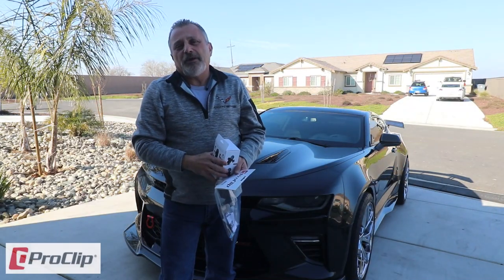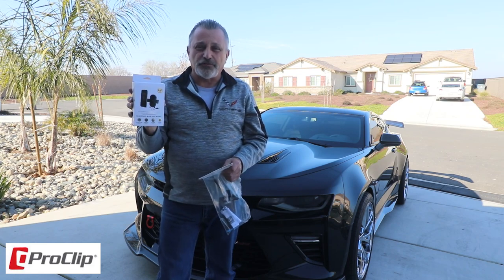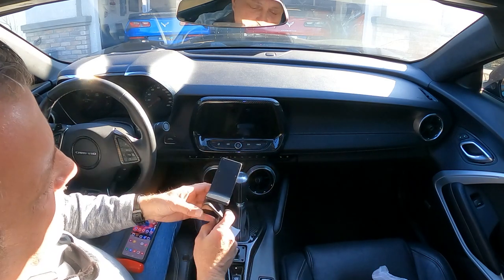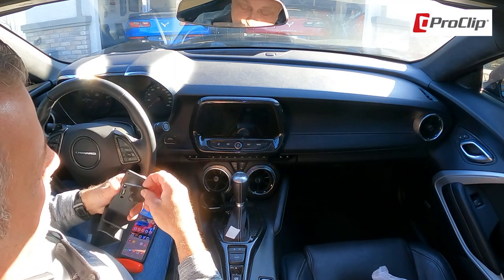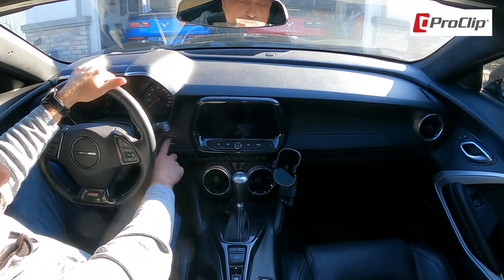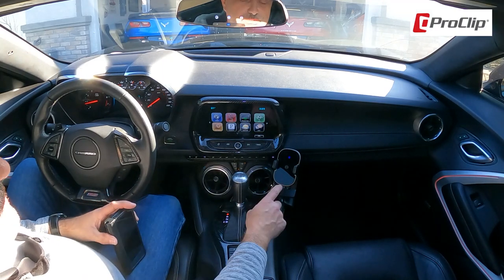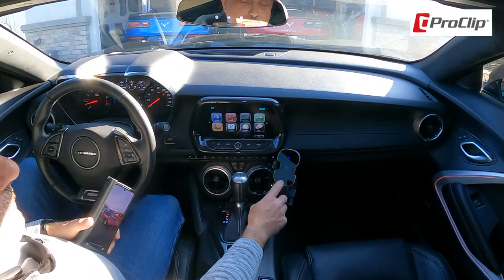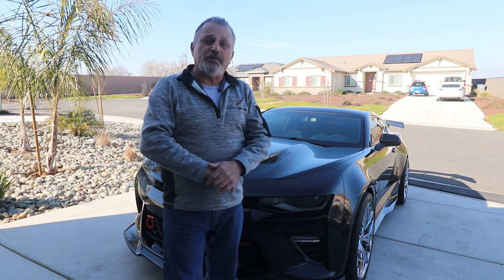How To Install A Wireless Charger and Mount From ProClip USA on a 6th Gen Camaro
In Today's Video I show you how to Install A Wireless Charger and Mount From ProClip USA on a 6th Gen Camaro